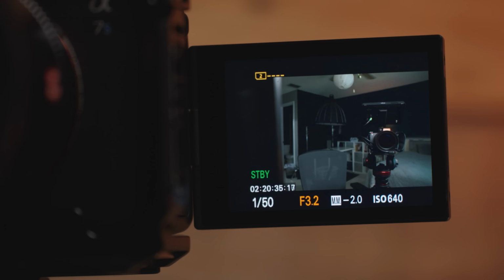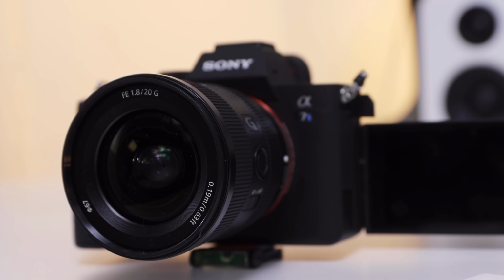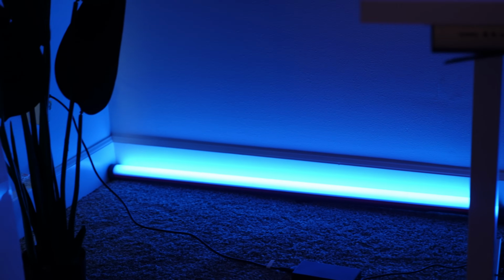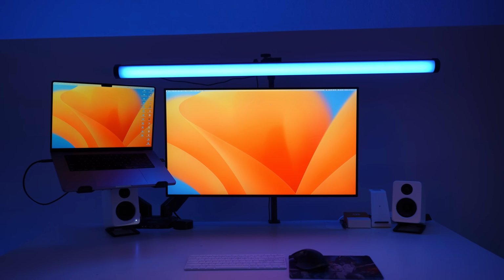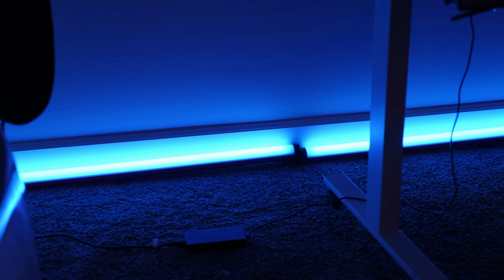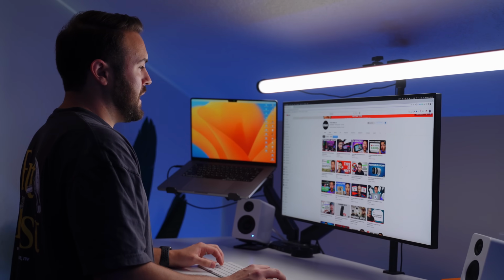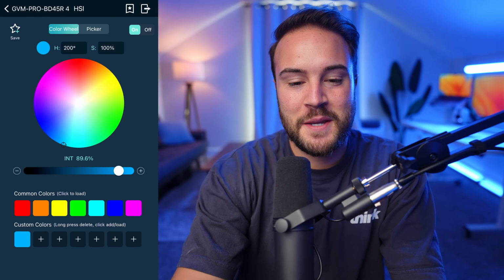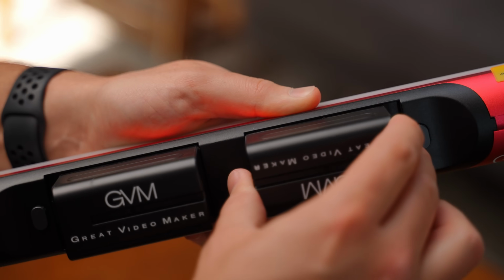Make Your Videos Look Professional (in under 6 minutes)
3 Steps to make your lighting look more cinematic!

All Products and Gear Mentioned in this video
GVM 80 Video Light ➡︎
Sony FE 20 mm F1.8 ➡︎ Lens
Govee Smart A19 LED Light Bulbs ➡︎

In-Depth Channel Analytics and Ideas